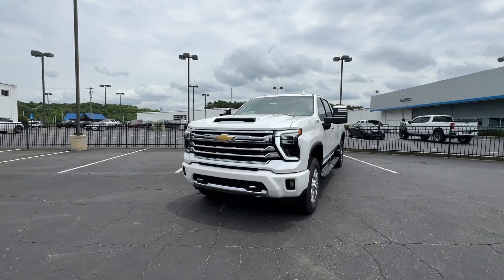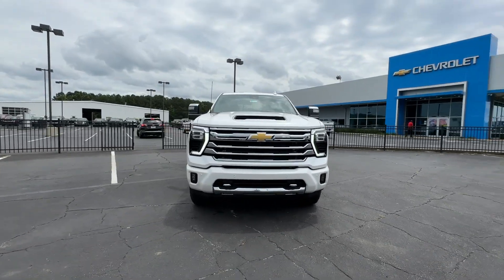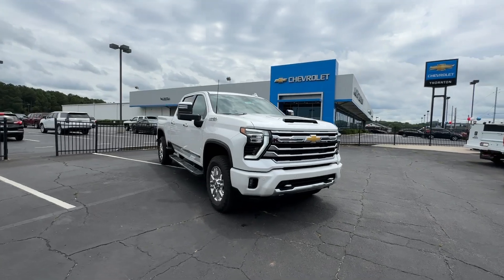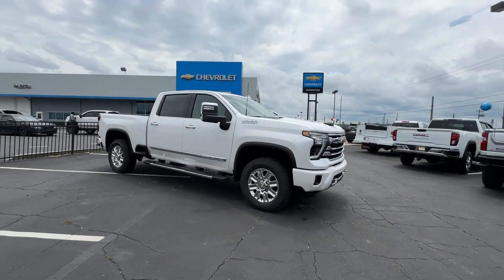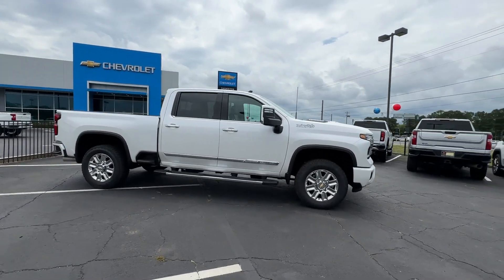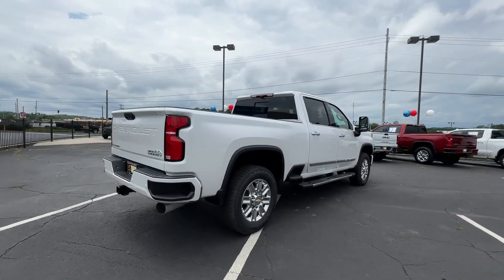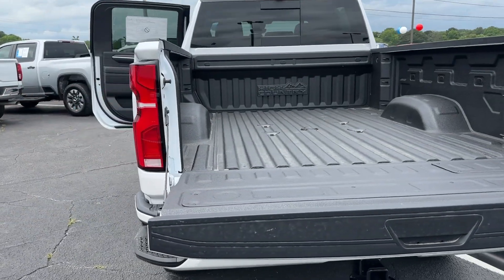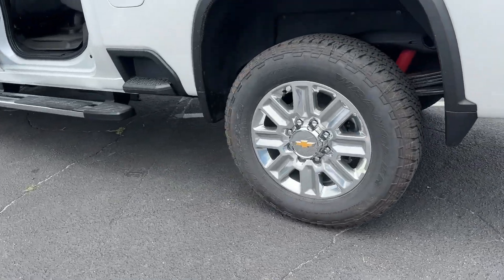2024 Chevrolet Silverado_2500HD High Country Douglasville, Powder Springs, Smyrna, Atlanta GA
New 2024 Chevrolet Silverado_2500HD High Country available at John Thornton Chevrolet located in 1971 Thornton Rd, Lithia Springs, GA, 30122.

Here is a wonderful   2024  CHEVROLET Silverado HD. Aim higher than ever in the All-new Silverado pickup, the truck that digs deep to give you more of what you want and need. The following are some of this vehicles highlighted options: Heated Steering Wheel
, Head-Up Display, Apple Carplay®/Android Auto®, Wireless Charging Station, Keyless Entry, Sun/Moonroof, Heated Driver Seat, Rear Camera Mirror, Satellite Radio, Heated Rear Seat(s). Control the job without sacrificing comfort or connectivity. Get into the All-new Silverado.